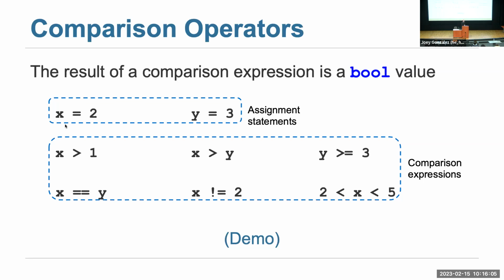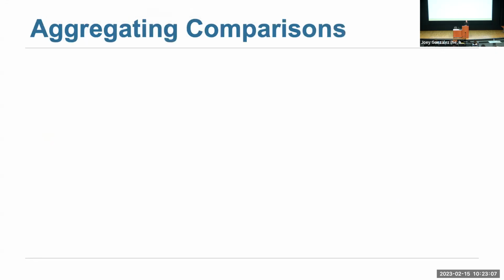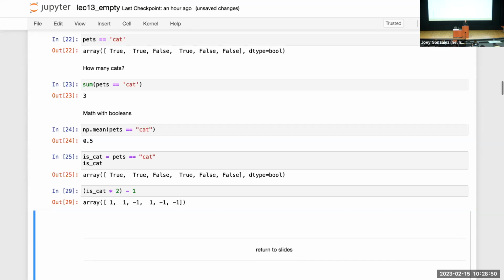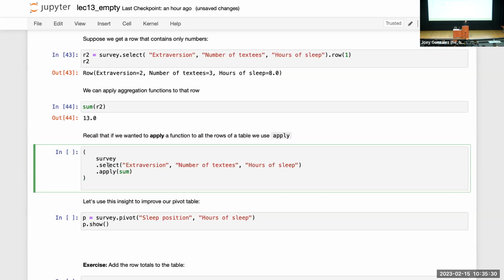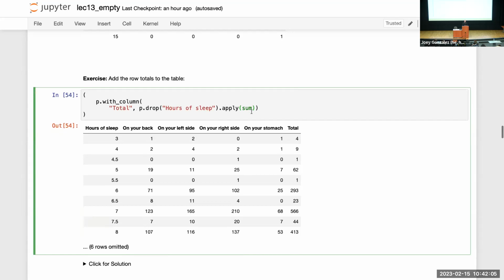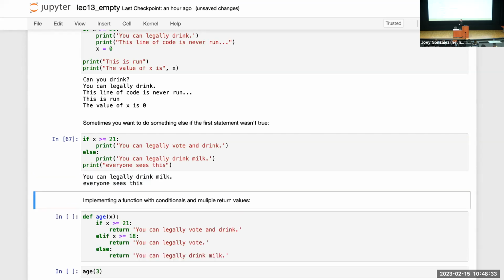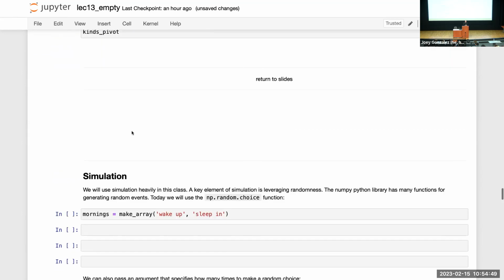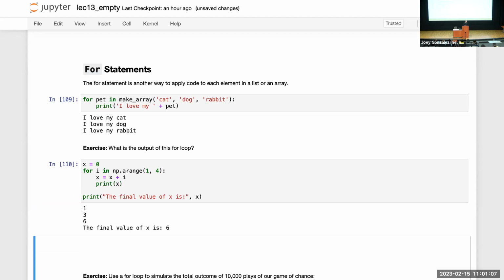Data 8 Spring 2023 Lecture 13: Conditionals and Iteration